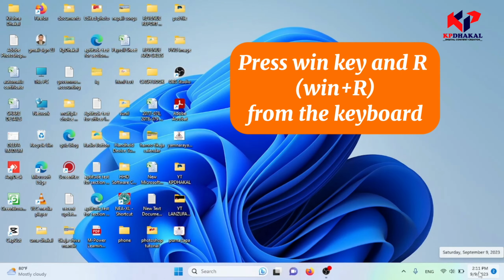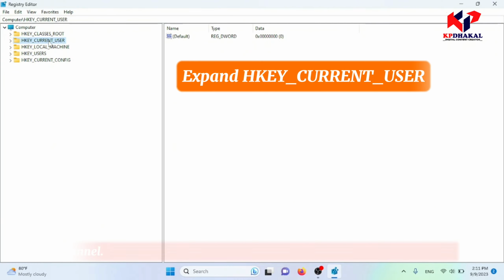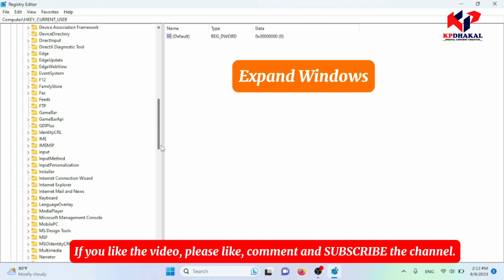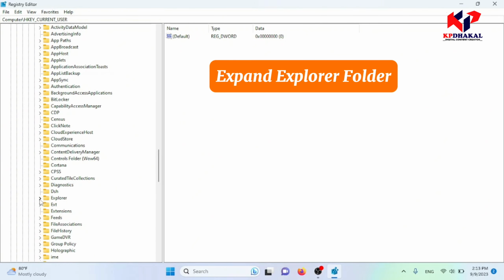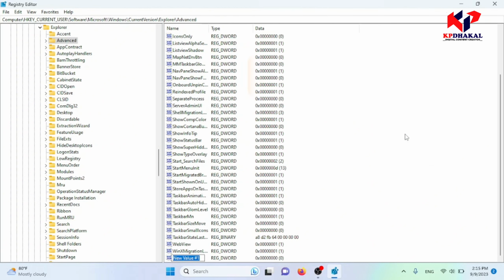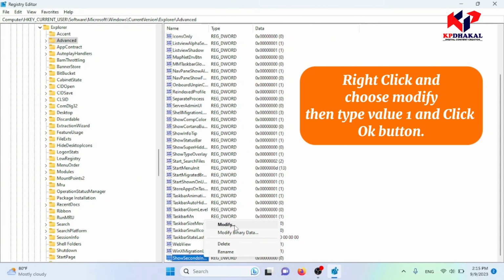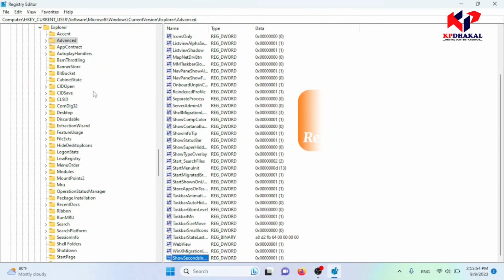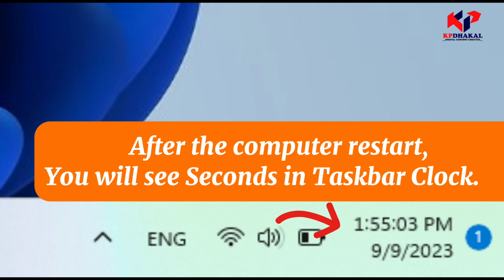How to Show Seconds In System Clock in Windows 10 and 11 | Show seconds In Taskbar Clock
In this tutorial, we'll show you step-by-step how to enable seconds in your system clock on windows operating systems. Watched the video to learn how to make this simple adjustments and enhance your system's clock display.